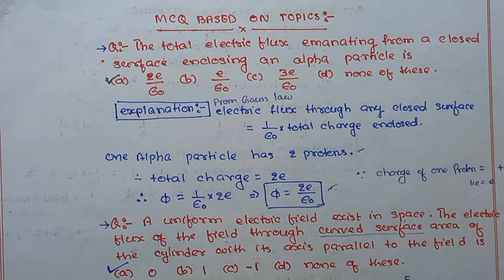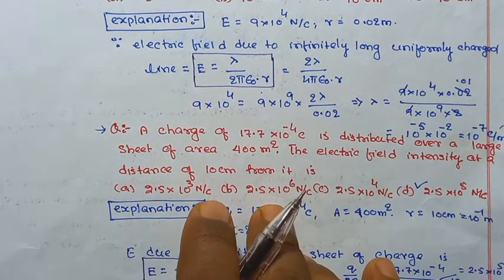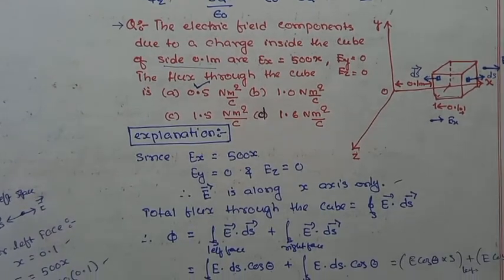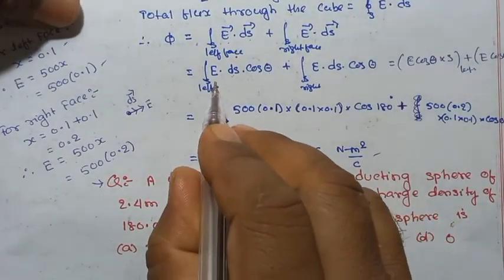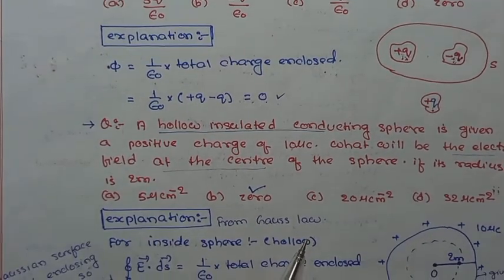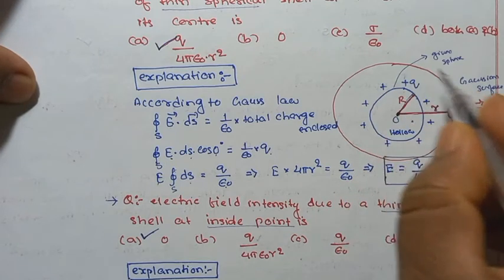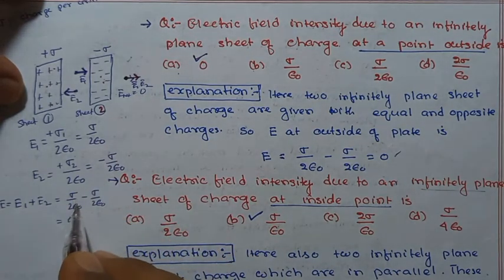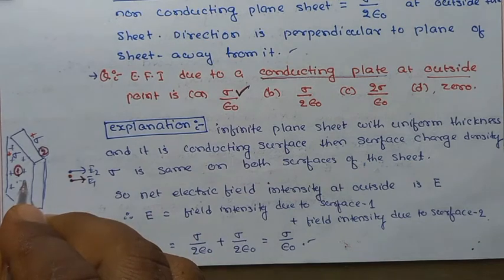MCQ-Part-1 I LECTURE-22 I CH-01 I ELECTROSTATICS I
I MCQ-Part-1 I CH-01 I ELECTROSTATICS I
Dear STUDENTS
A warm welcome to this channel.
i have created this channel to help you to understand the Theory of PHYSICS easily,clearly and  Solve the numerical in a better & easiest way.

Lecture delivered by
DILMAHAN MAHATO
(Degree Engineer)